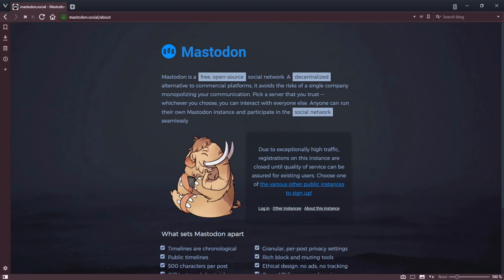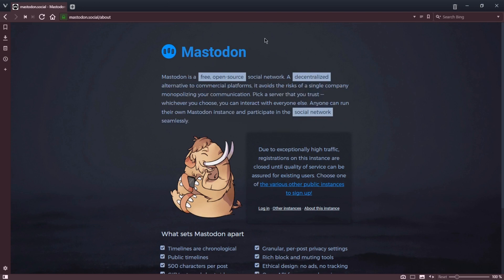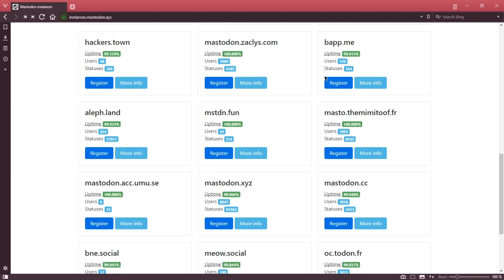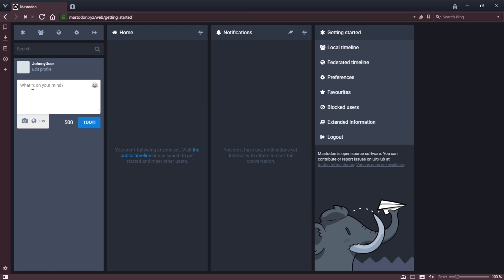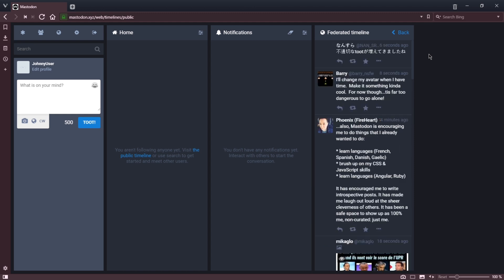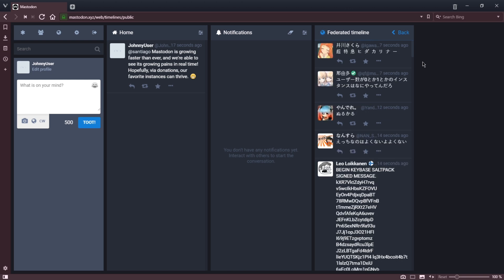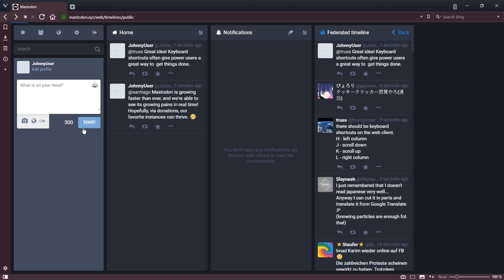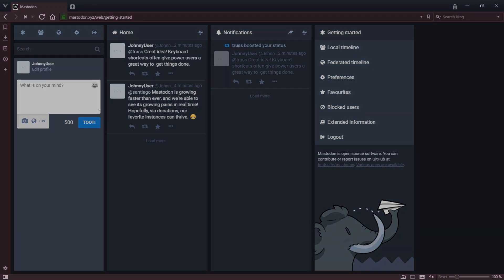How to use Mastodon.social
Have you heard of the new social network that's trying to fix Twitter's shortcomings? Mastodon.social is a decentralized network with an emphasis on civil discourse. Check out how to create an account and start using Mastodon.